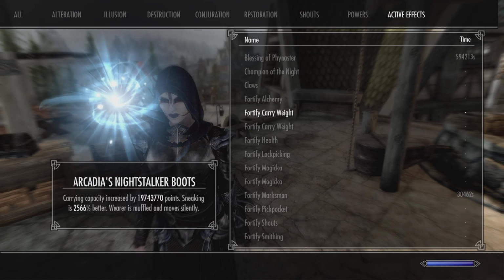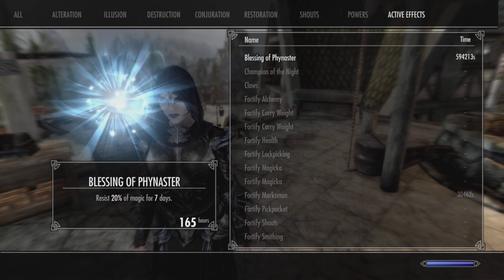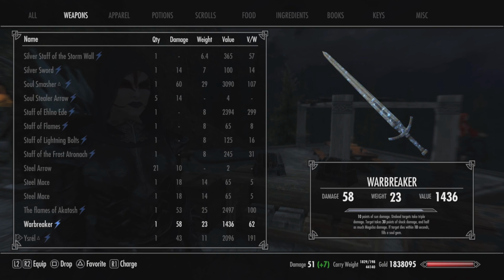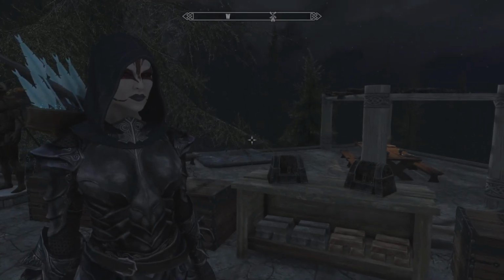Skyrim PS5/PS4: Interface overhaul update comments from mod creators